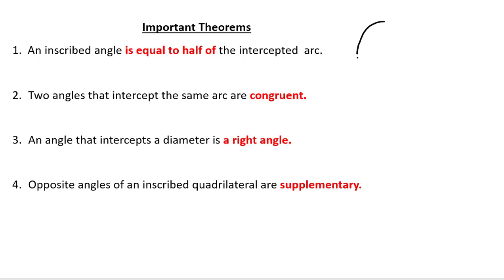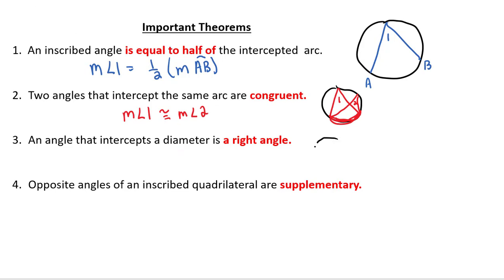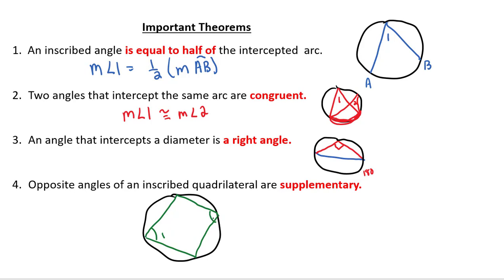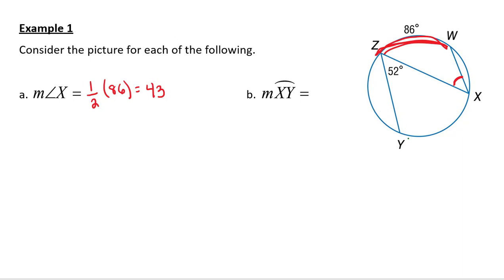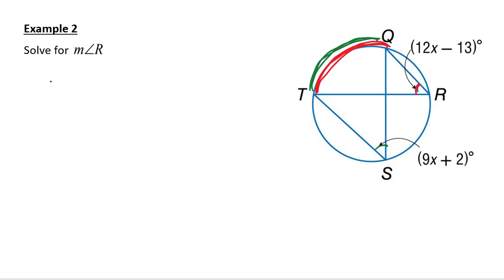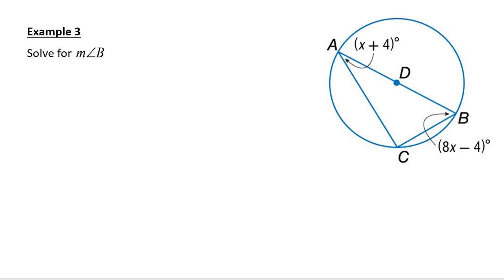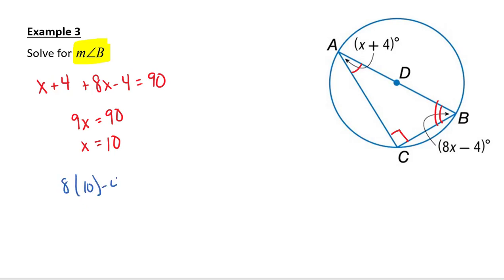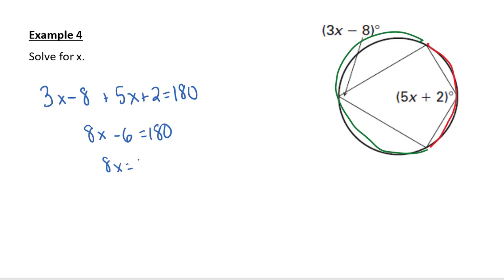10.4 - Inscribed Angles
Properties of Circles and Inscribed Angles